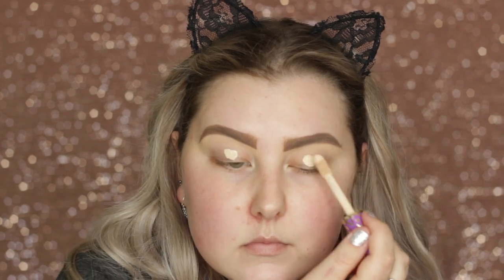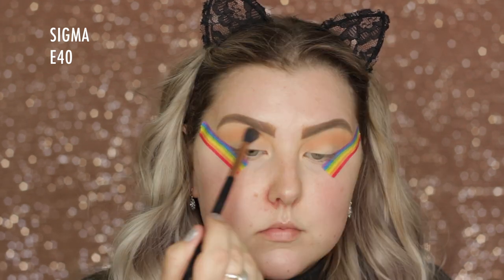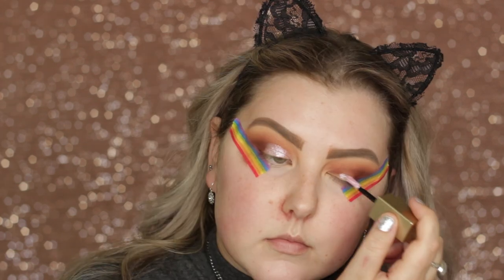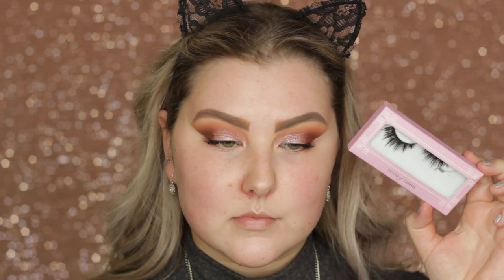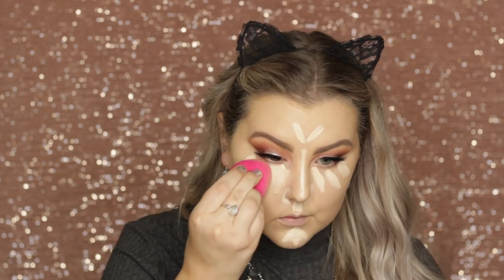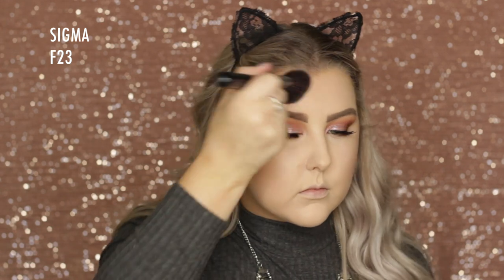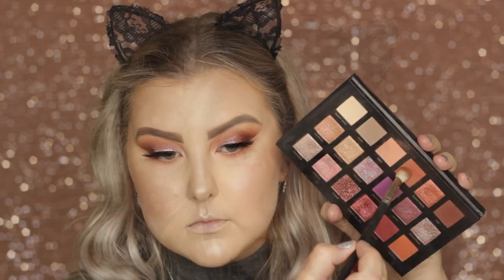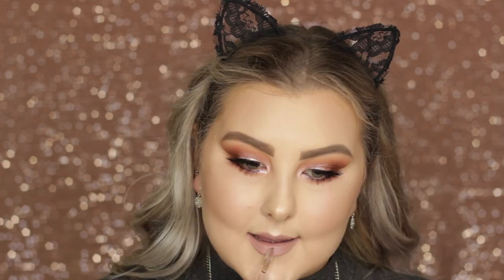Pink Sparkley Eyes & Cool Pink Lips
Technic Cosmetics Primer Spray
Colourpop No Filter Foundation - Light 50
Tarte Shape Tape Concealer - Fair Neutral

- Desert Sands
- Eden
- Amber
- Oud
Stila Magnificent Metals Glitter & Glow Shadow - Ballet Baby
House of Lashes - Knockout Lashes

Light It Up ft. Jex - Robin Hustin x Tobi Morrow
Heavens - Kozah